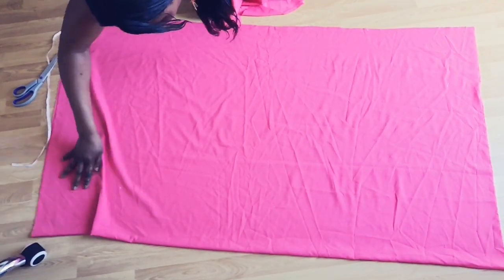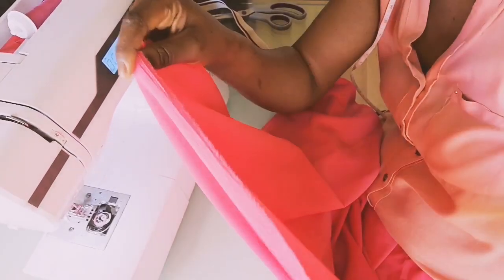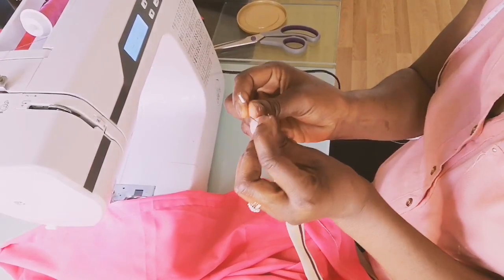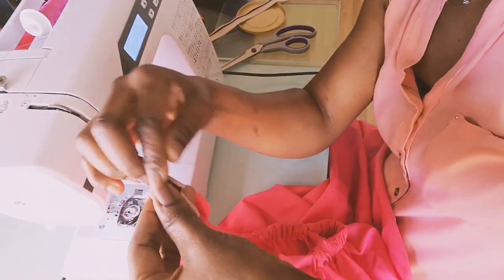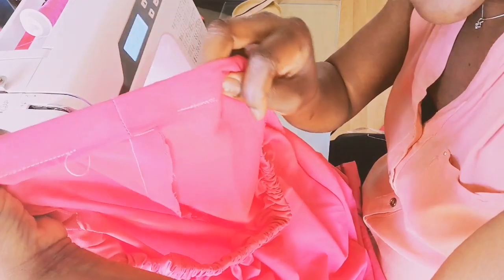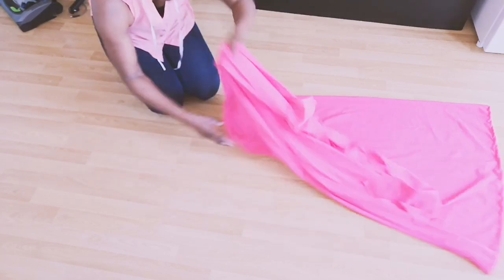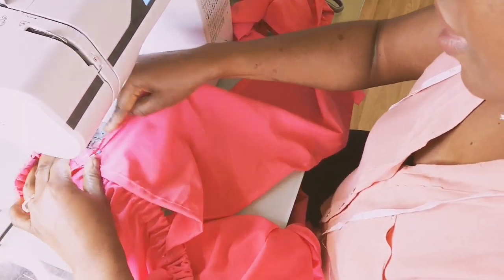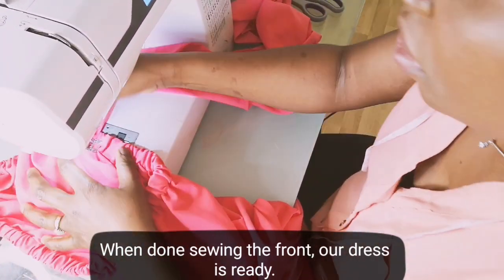EASY DIY MULTI-WAY DRESS TUTORIAL |CONVERTIBLE DRESS| WRAP DRESS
diy multi-way dress tutorial Hello gorgeous people, I am very thankful to you all. A big THANK YOU for helping me to reach the 1000k subscribers . Just keep watching and turn on your notification button xx.
I could have styled this infinity dress in many ways but with my kids around, this is the best I could produce and that could take me all week to film and edit! In this video, I will be showing you 6 different ways to wear the dress!